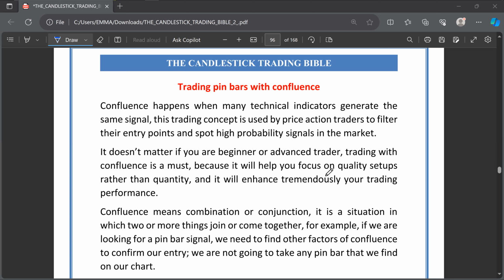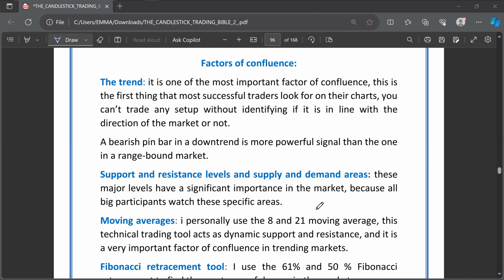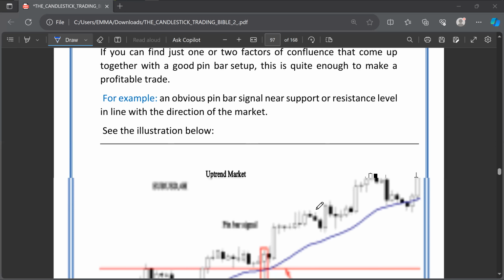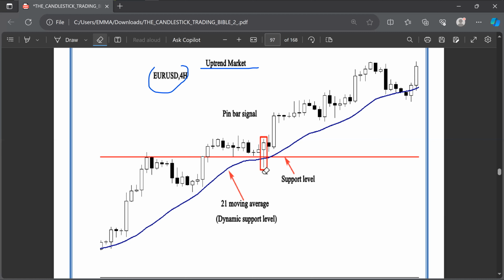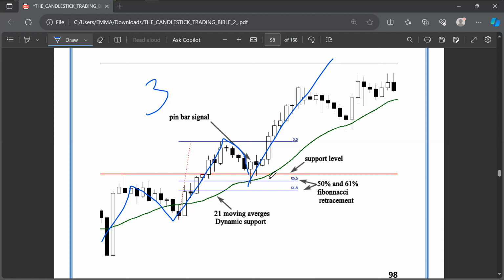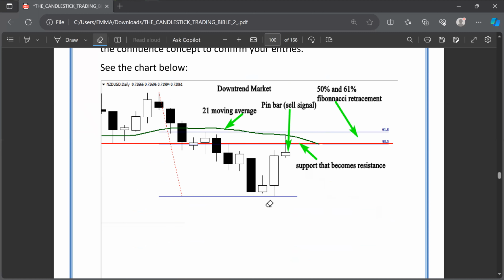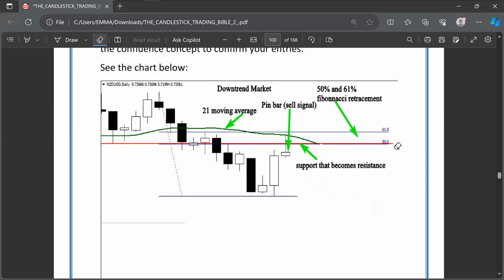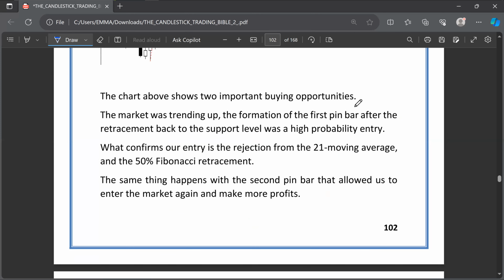Candlestick Patterns Master Class Trading Pin Bars With Confluence Part 2 Ep17